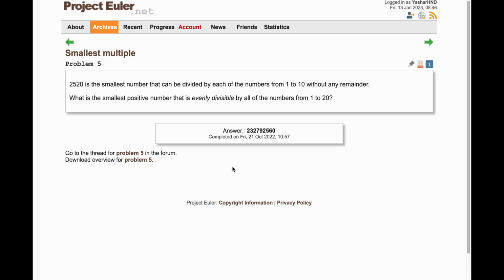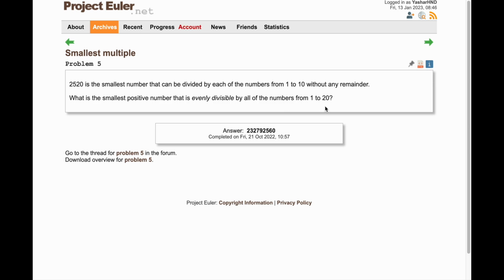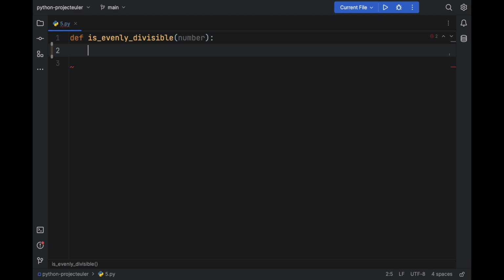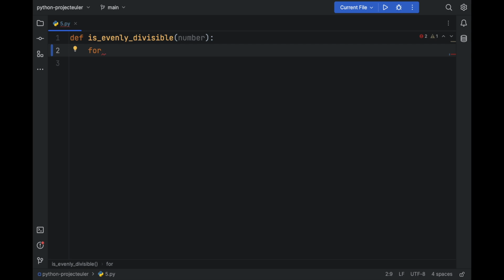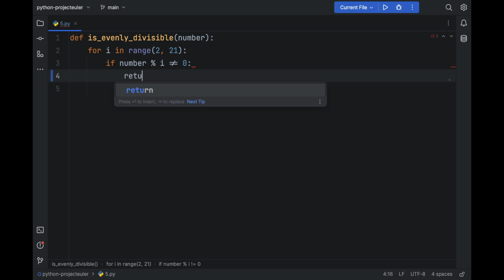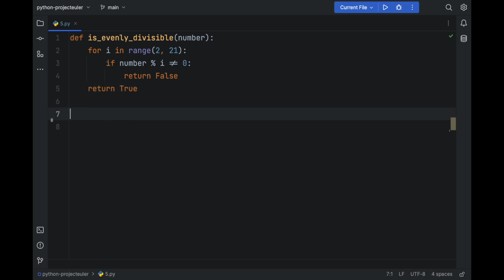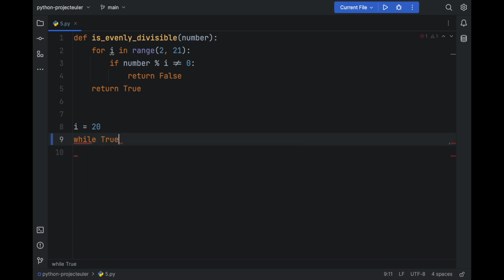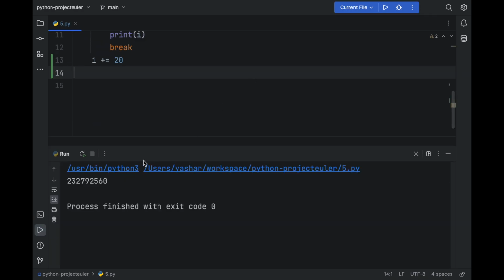Python :: Project Euler Problem 5 (Smallest Multiple)